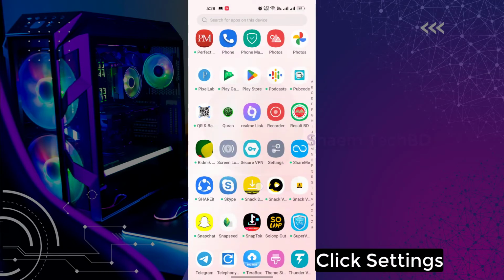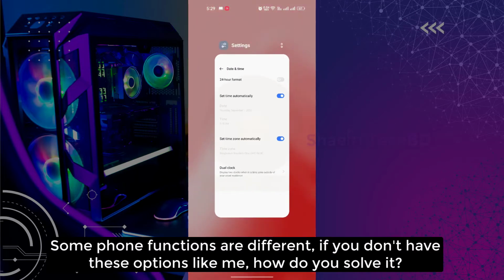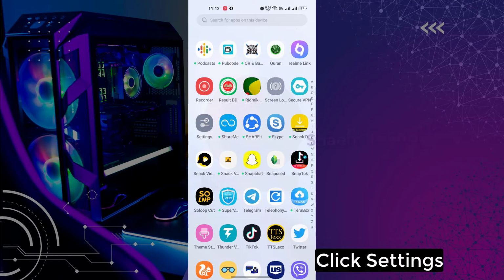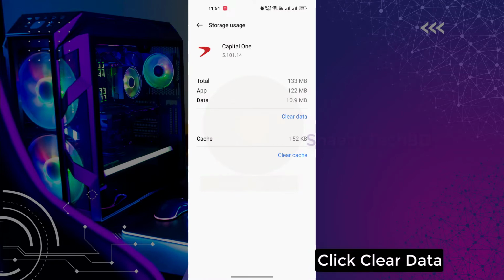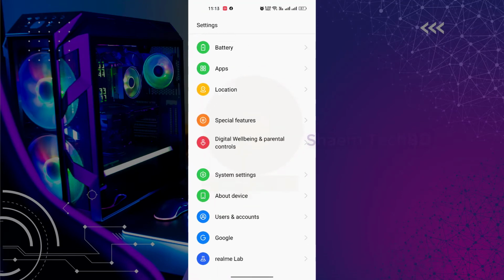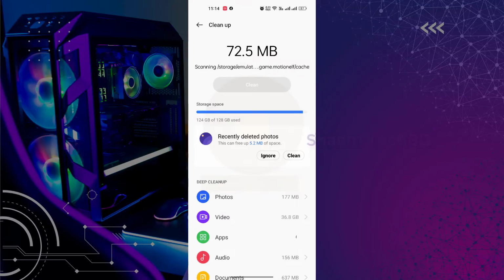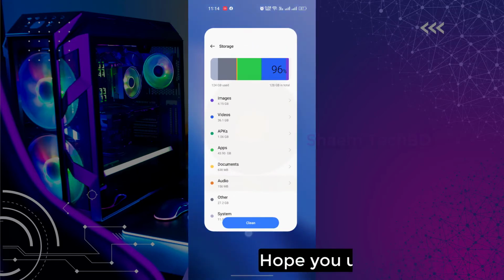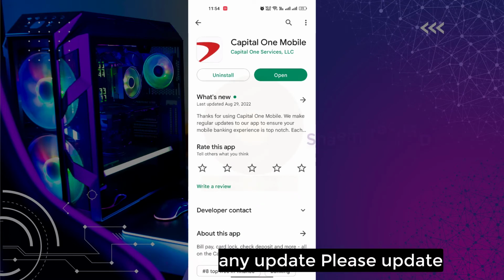How To Fix Capital One Mobile App Login Problem Android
How To Fix Capital One Mobile App Login Problem Android.What’s on the Capital One Mobile app? All of your accounts, and so much more.Whether you’re out in the world or feeling right at home, you can manage your money with ease:
• View balances and export statements
• Pay bills and take care of loans
• Check in on your credit with CreditWise
• Activate a credit or debit card when you need it
• Redeem rewards on the go
• Send and receive money with friends and family using Zelle®
With the Capital One Mobile app, you can ...
• Stay informed when you enable alerts and purchase notifications
• See everything that happens on your card with detailed transactions
• Instantly lock your credit or debit card from anywhere
• Get answers from Eno, your Capital One assistant What's on the Capital One Mobile app? All of your accounts, and so much more.

Your Quary-
1.capital one mobile app not working
2.capital one
3.online banking
4.capital one mobile app not working problem
5.fix capital one mobile app not working
6.how to fix capital one mobile app not working problem
7.how to fix capital one mobile app not working issue android
8.capital one mobile
9.how to fix capital one mobile
10.capital one app
11.mobile banking
12.banking online
13.capital one app not working
14.capital one app down
15.capital one mobile app
16.digital banking
17.parking near capital one arena
18.is capital one app down
19.capital one sign in
20.capital one app issues
21.ollo card login
22.is capital one down
23.capital one down
24.ready set bank
25.capital one mobile app login
26.capital one login
27.capital one credit card
28.capital one bank
29.capital one checking review
30.capital one mobile app not working
31.capital one mobile app
32.how to login to capital one app
33.capital one mobile app review
34.multiple accounts app not working
35.app isn't working
36.app doesn't work
37.app isn't available
38.t mobile app not working
39.vi app doesn't work
40.capital one mobile banking
41.Capital One app not working? - How to Fix
42.Capital One Website & App Outage Status
43.Capital One Mobile not loading - App Problem
44.Fix: Capital One App Not Working 2023
45.Capital One App Not Working [Fix 2023]
46.capital one app not working android
47.Capital One app not working? crashes or has problems
48.Capital One internet banking down
49.Capital One banking app has 'security compatibility' issue
50.Everything You Need To Know About The Capital One Mobile